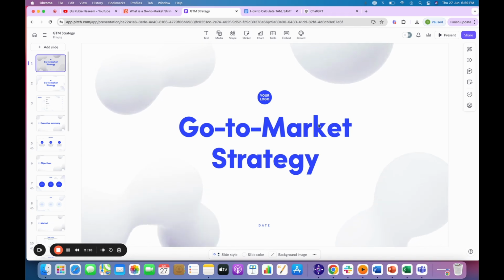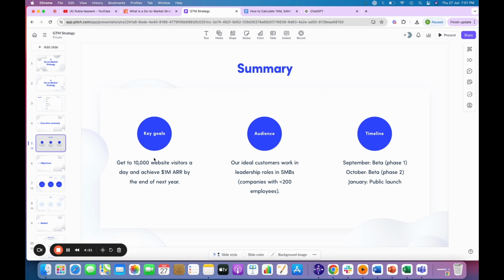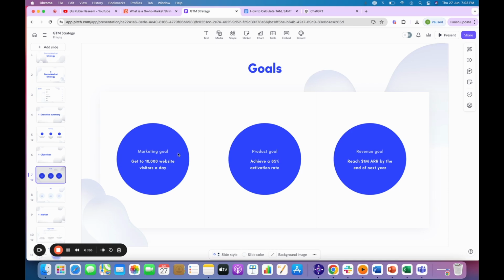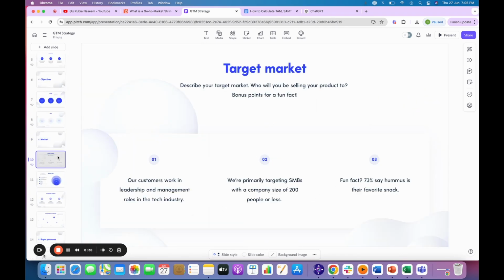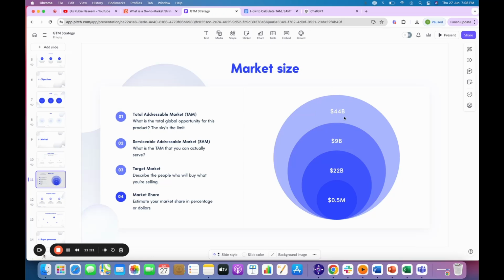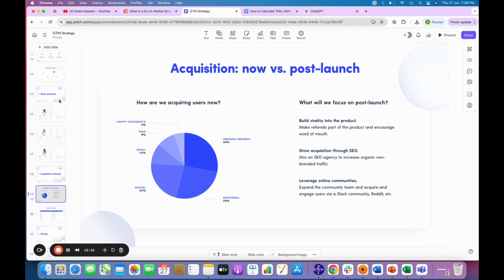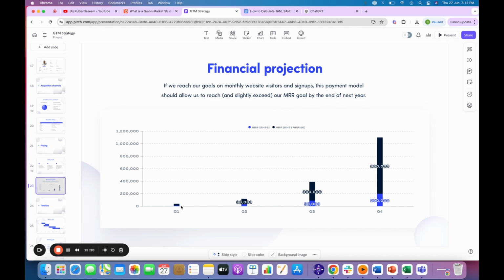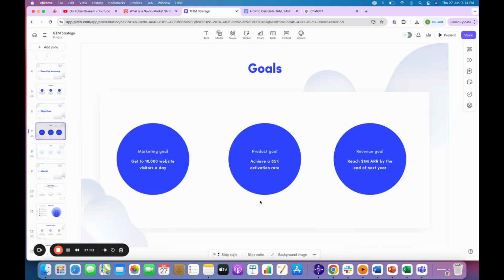How to Create a Marketing Strategy in 2024 [FREE TEMPLATE] ⬇️marketingstrategy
🚀 Welcome to my comprehensive guide on how to create a Go-To-Market (GTM) strategy in 2024! Whether you're a startup founder, a marketing professional, or a business leader, this video will provide you with actionable insights and practical steps to develop a successful GTM strategy for the upcoming year.

🔍 In this video, you'll learn:

1. Understanding the GTM Landscape in 2024: Discover the latest trends and changes in the market that you need to be aware of.

2. Setting Clear GTM Objectives: Learn how to define SMART goals (Specific, Measurable, Achievable, Relevant, Time-bound) to align your strategy with your business vision.

3. Identifying Your Target Market: Tips on segmenting your market and creating detailed buyer personas.

4. Conducting Competitive Analysis: Tools and techniques to analyze your competitors and identify your unique selling points.

5. Choosing the Right GTM Channels: A deep dive into various channels to help you decide where to focus your efforts.

6. Creating Compelling Value Propositions: Strategies for developing value propositions that resonate with your audience and drive engagement.

7. Budgeting and Resource Allocation: How to allocate your budget efficiently and make the most of your resources.

8. Implementing and Monitoring Your GTM Strategy: Step-by-step guidance on putting your plan into action and tracking its performance with key metrics.

💡 Why you should watch this video:
- Expert Advice: Get tips from industry experts with years of experience in crafting successful GTM strategies.

- Practical Examples: See real-world examples of effective GTM strategies.

- Actionable Steps: Walk away with a clear, actionable plan that you can start implementing right away.